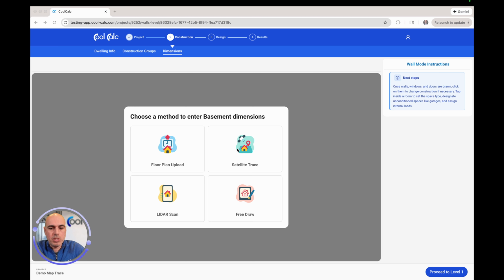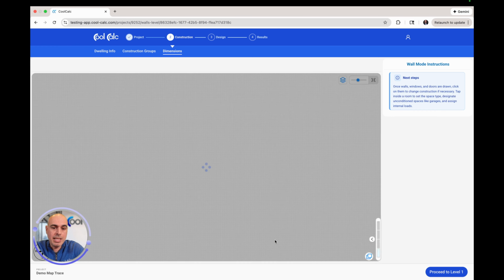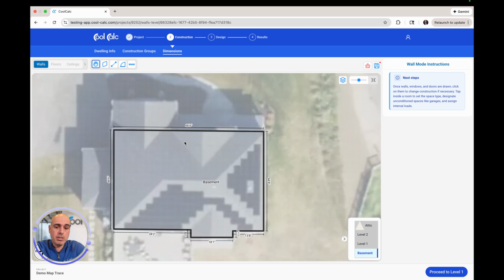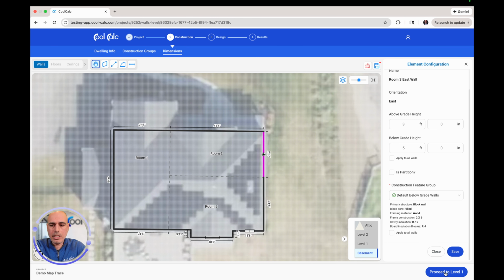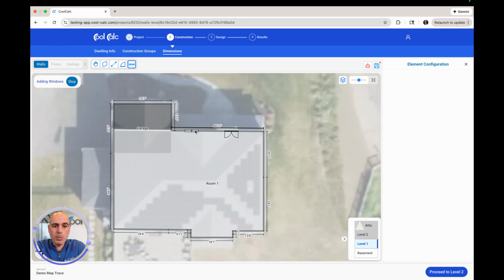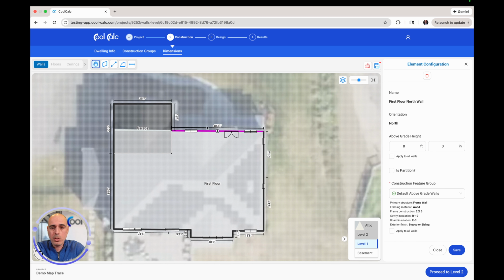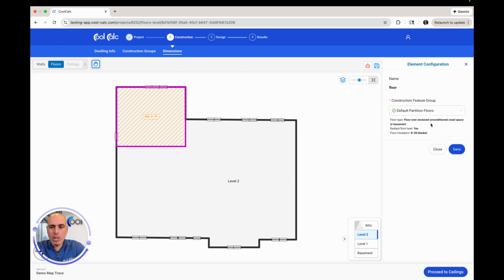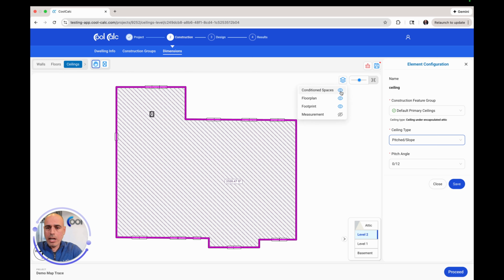Map Trace Feature Overview in Cool Calc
The Map Trace feature has been totally redesigned in the latest version of Cool Calc. It's now easier than ever to trace a house from a top-down satellite view and obtain dimensions and exposures required to perform a Manual J heat loss/gain calculation.